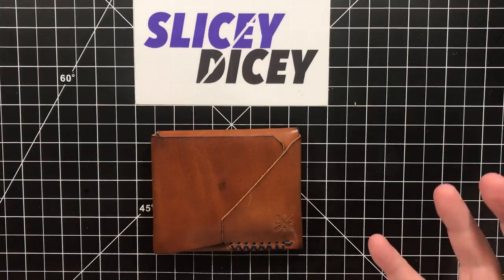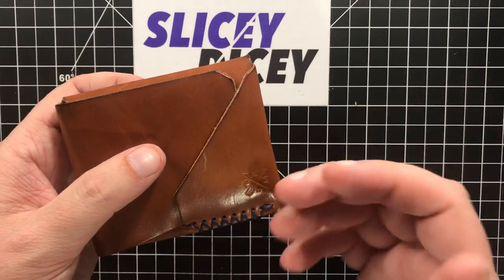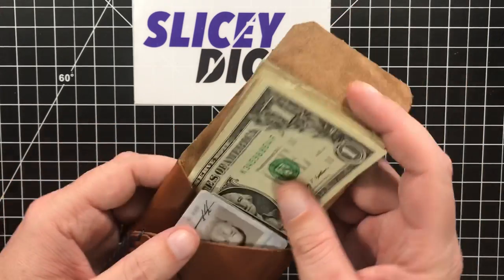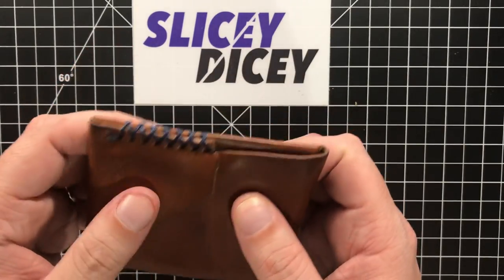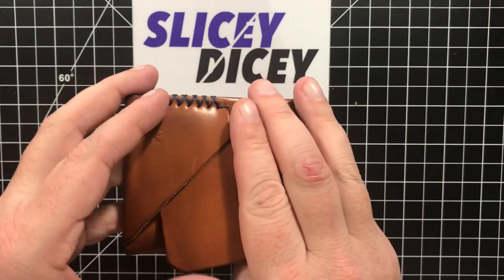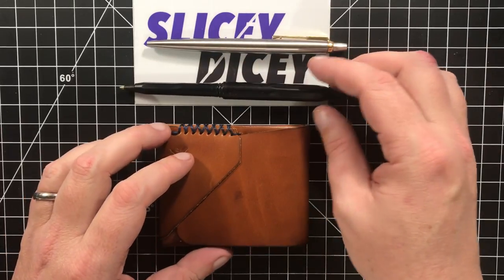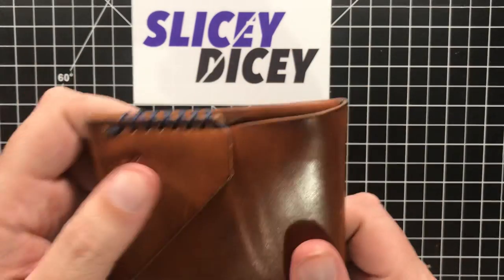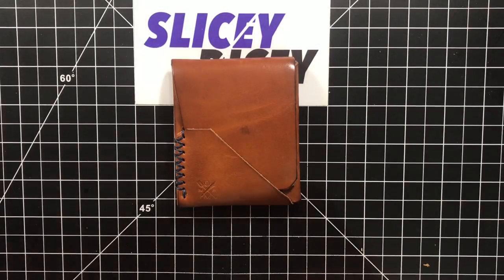Das Offene Meer Leather Topsider Review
NOT a knife review! You have been asking for some more EDC gear reviews and I think this excellent wallet is a good place to start.